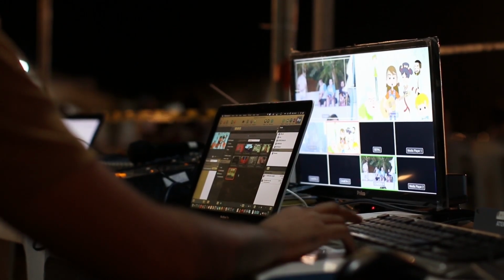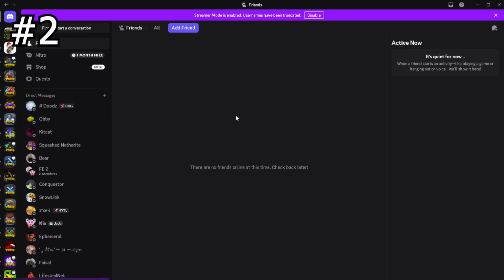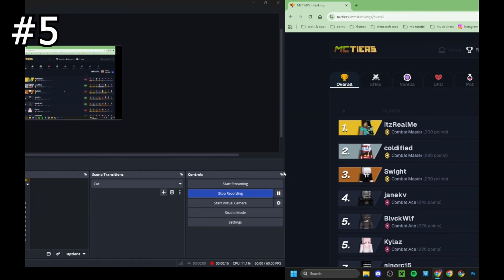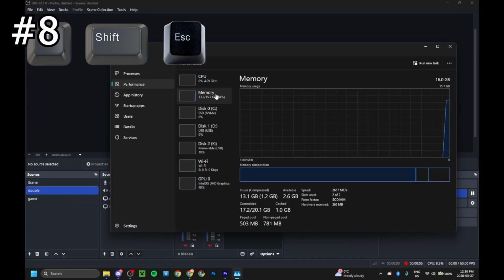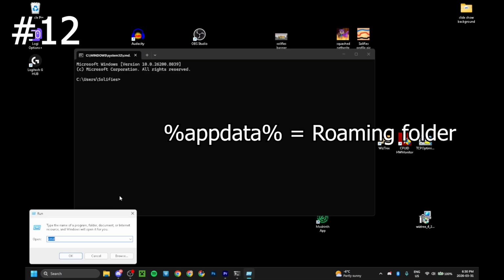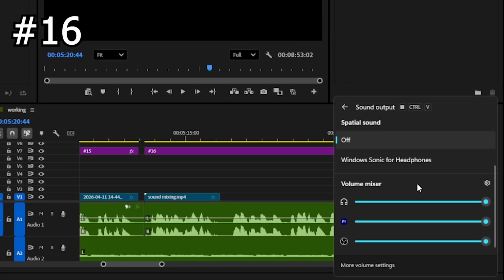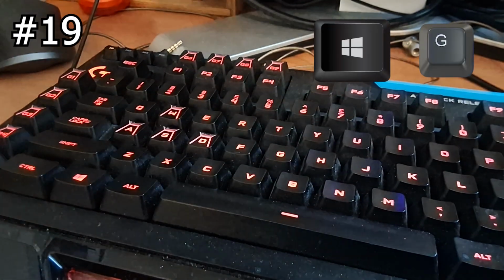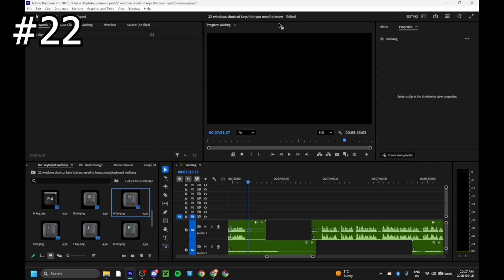22 Windows shortcut keys that you NEED to know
This video will show you shortcut keys that you should know to help you do things faster.

If you are choosing parts to build a PC, don't make these mistakes when choosing CPU and GPU, watch this video to find out

Tell me if you would like more quality of life videos about computers, or if you want one for Mac computers, I'm experimenting with different types of contents.

"Everybody in this country should learn how to program a computer… because it teaches you how to think." – Steve Jobs